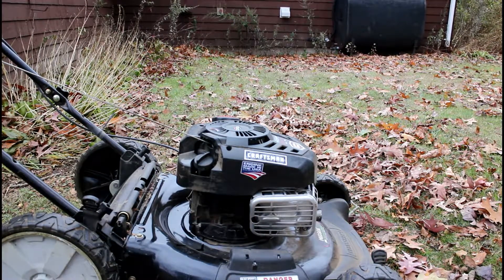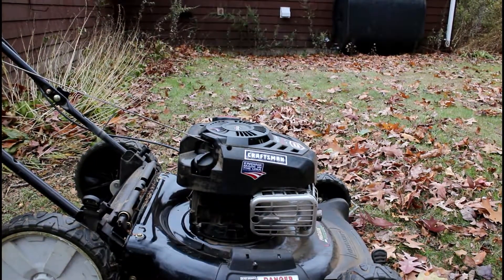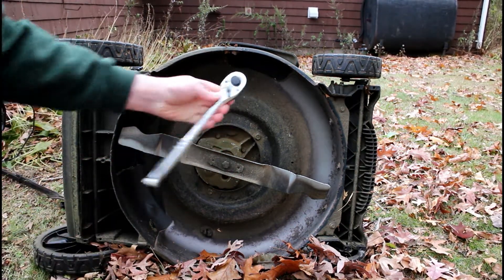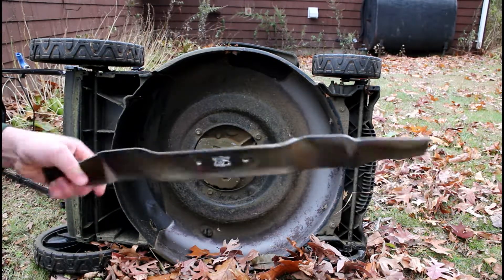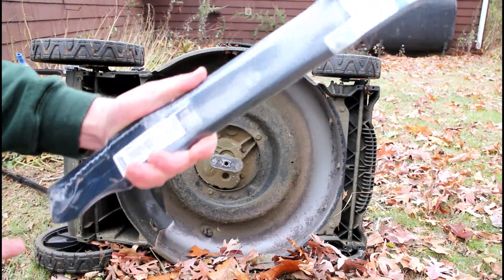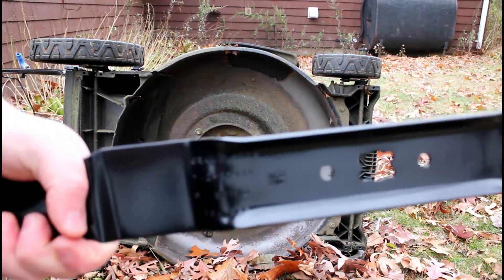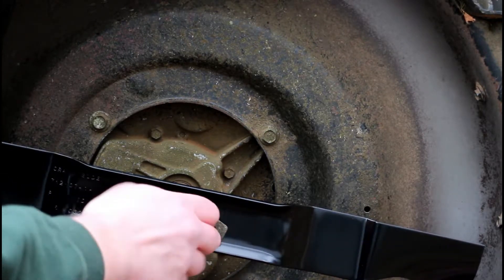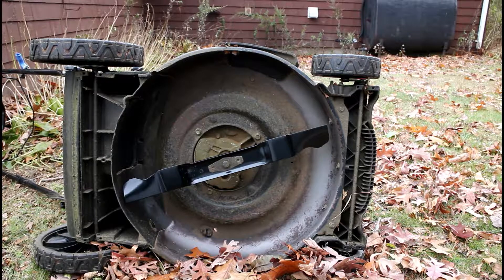How to replace your blade on your push lawn mower for better cutting and muclhing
How to replace your Lawn Mower Blade, using the MTD 21" Mulching Blade

Link to the blade: